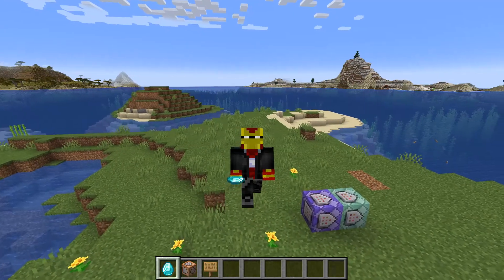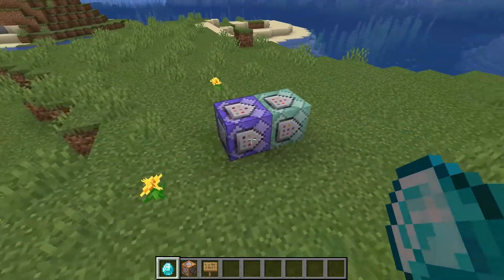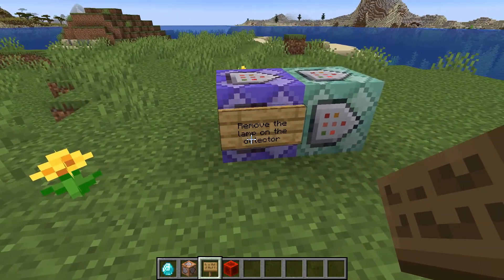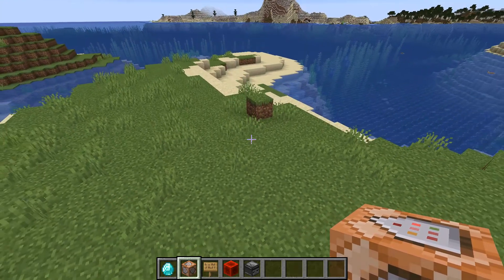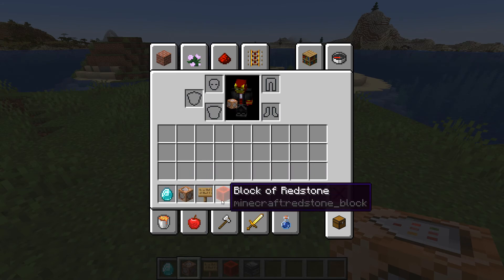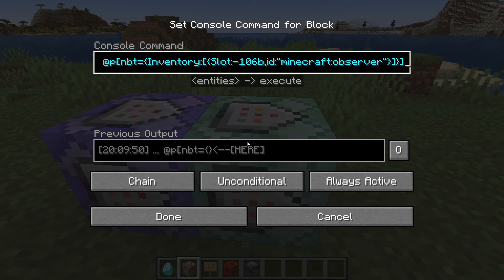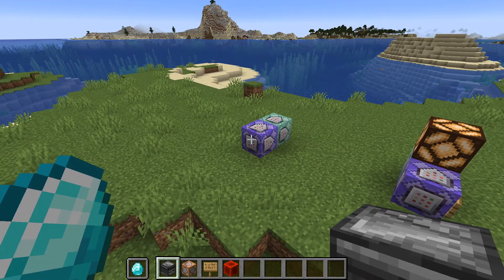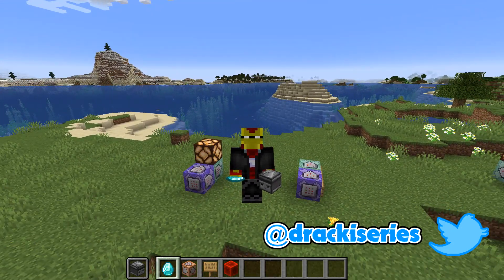Detect ANY OFFHAND Item in Minecraft Using Command Blocks (Minecraft Command Blocks)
COMMANDS:

/setblock ~-1 ~1 ~ minecraft:air

/execute if entity @p[nbt={Inventory:[{Slot:-106b,id:"minecraft:diamond"}]}] run setblock ~ ~1 ~ minecraft:redstone_lamp[lit=true]